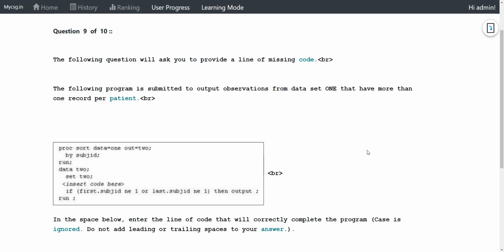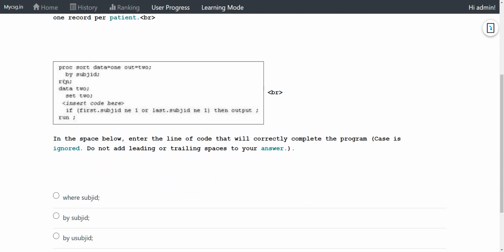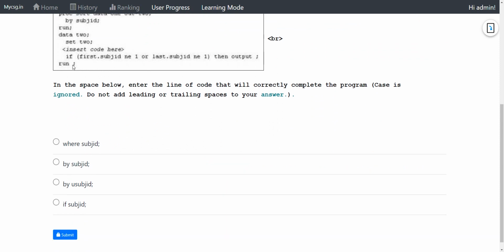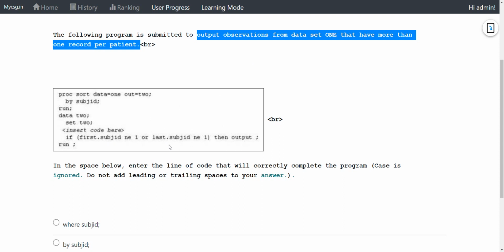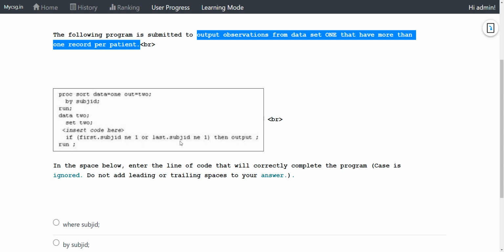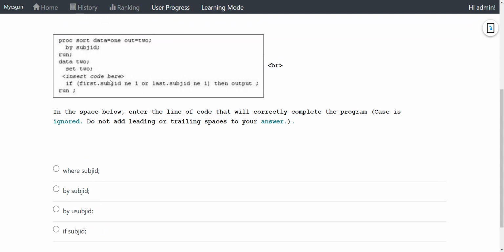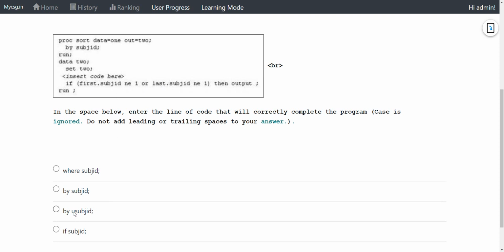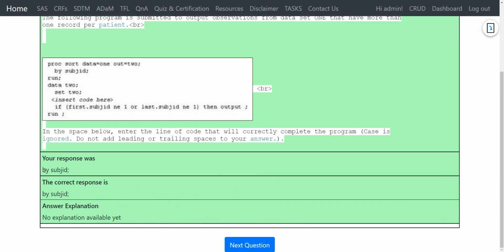create first. and last. variables: Sample question for Clinical Trials Programming Exam